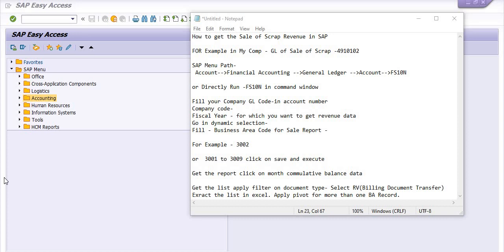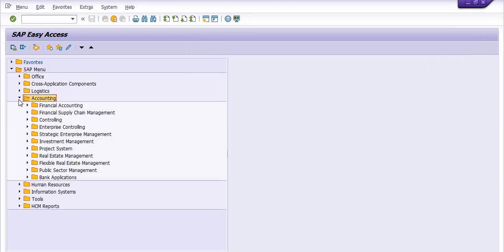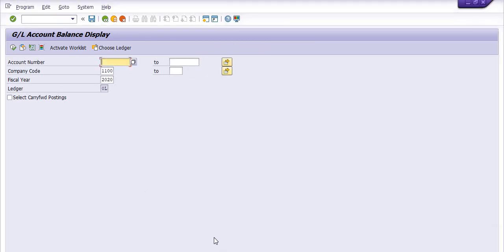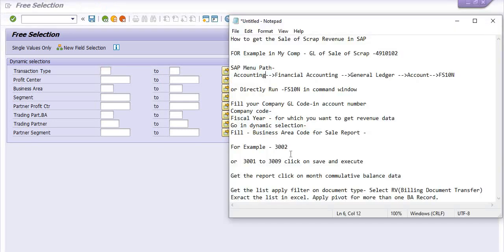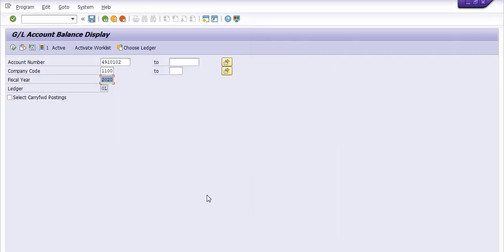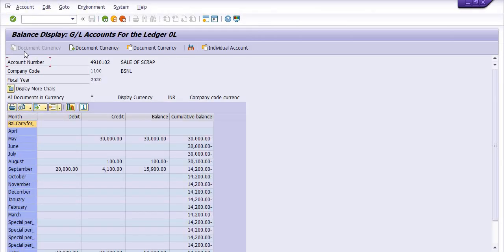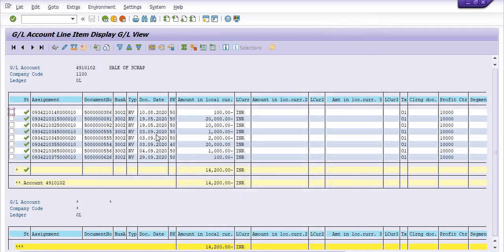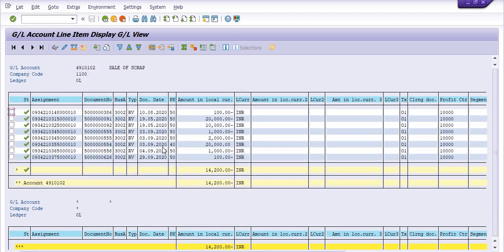How to get Sale of Scrap Revenue Details in SAP II How to get Sale Revenue Detail in SAP using FS10N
How to get Sale of Scrap Revenue Details in SAP II How to get Sale Revenue Detail in SAP using FS10N II

How to get the Sale of Scrap Revenue in SAP

FOR Example in My Comp - GL of Sale of Scrap -4910102

FS10N
Go in dynamic selection-
Fill - Business Area Code for Sale Report -

For Example - 3002

or  3001 to 3009 click on save and execute

Get the report click on month cumulative balance data

Get the list apply filter on document type- Select RV Billing Document Transfer
Extract the list in excel. Apply pivot for more than one BA Record.